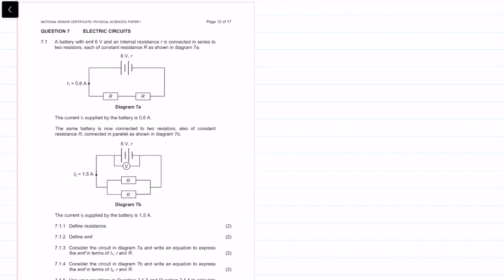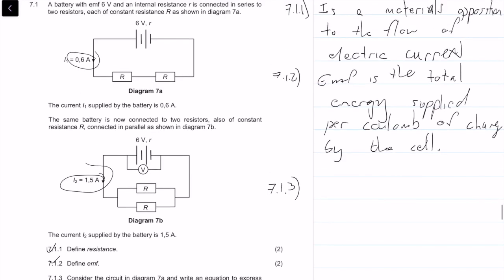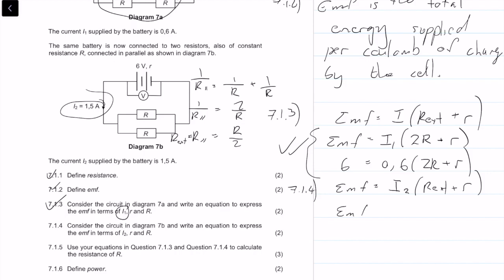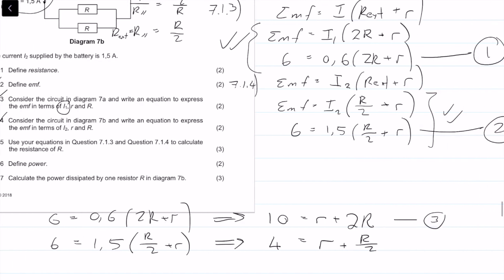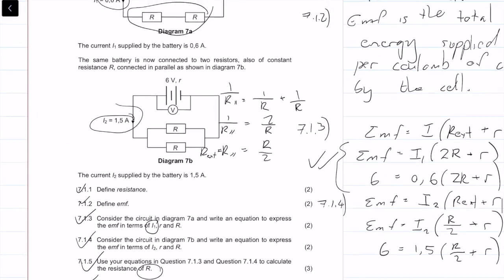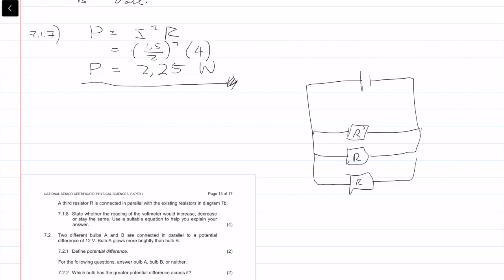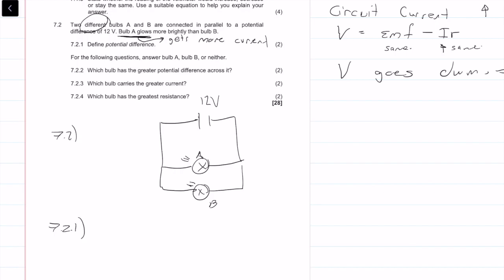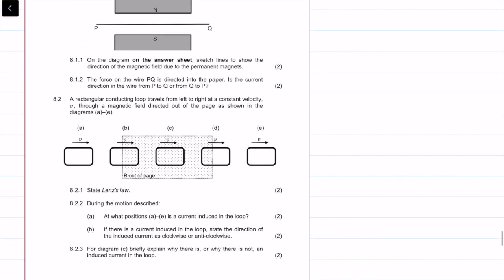2018| Matric IEB Physics Paper 1 Final Exam |Question 7| Electric Circuits